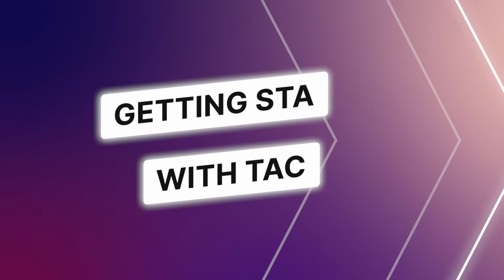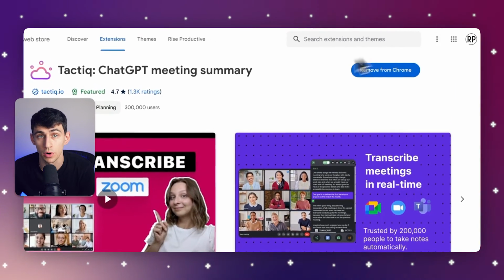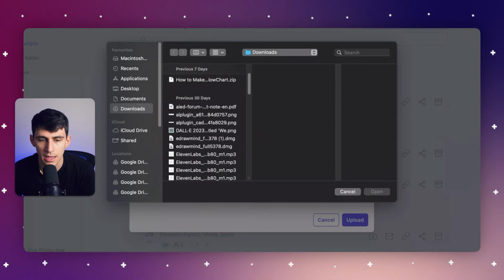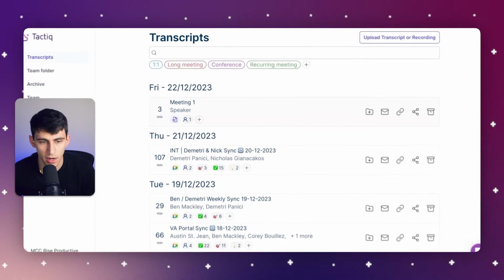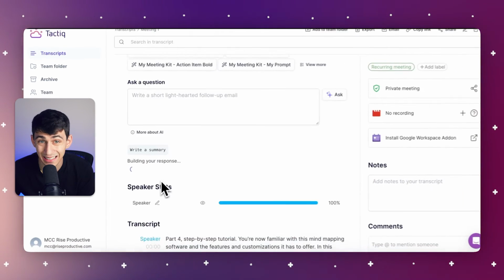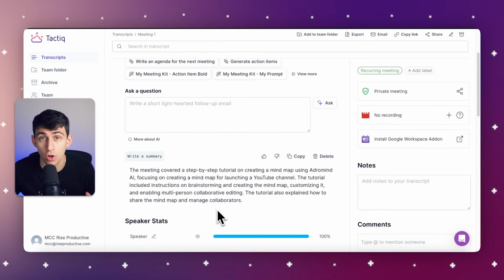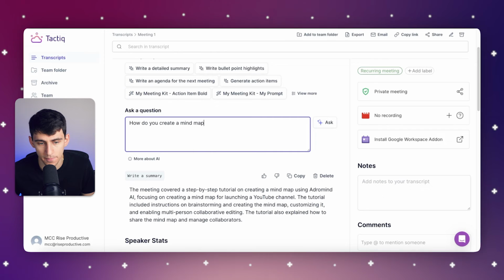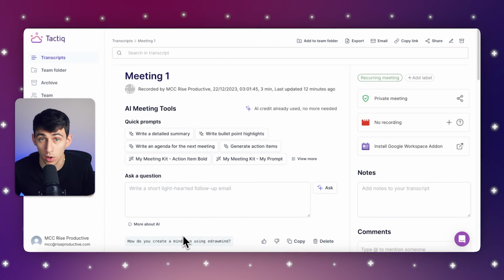How to Transcribe Audio to Text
Unlock the power of Tactiq, the ultimate tool for transforming your audio and video content into concise, actionable summaries. In this video, we dive deep into how Tactiq can revolutionize the way you handle meeting recordings, lectures, interviews, and more by transcribing audio to text effortlessly. Discover the seamless process of setting up the Tactiq extension on your Chrome browser, uploading your transcripts, and managing your content with unparalleled ease.

Learn how Tactiq's advanced AI generates summaries, allowing you to quickly digest hours of content into a few key points, and explore the innovative "Ask a Question" feature, which enables you to extract specific information from your transcripts instantly.

This guide covers everything from the initial setup to uploading and summarizing your first transcript, showcasing Tactiq's ability to save you time and enhance your productivity.

Whether you're a professional looking to streamline your workflow or a student aiming to capture the essence of your lectures, Tactiq is your go-to partner for managing and understanding your audio and video content. Experience the transformation and take your content handling to the next level with Tactiq.

Try out Tactiq today, upload your first transcript, and witness the efficiency it brings to your daily tasks.

⏰TIMESTAMPS
0:00 Introduction to Tactiq: Revolutionizing Content Summarization
0:38 Setting Up Tactiq Extension on Chrome
1:07 Uploading and Managing Transcripts in Tactiq
2:25 Utilizing "Ask a Question" Feature for Detailed Insights
4:17 Discover Tactiq: Your Content Management Partner

Good luck!

Tactiq Team